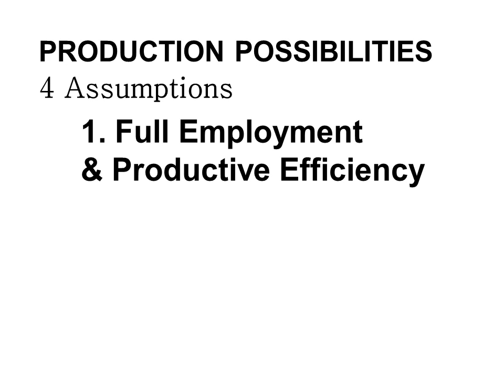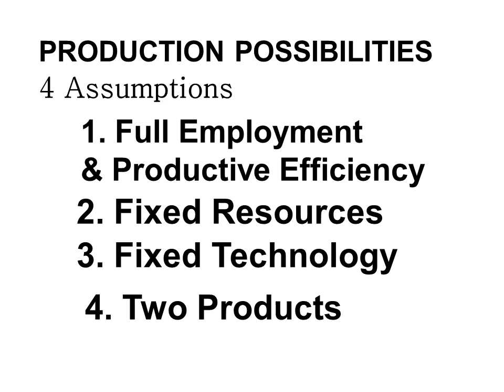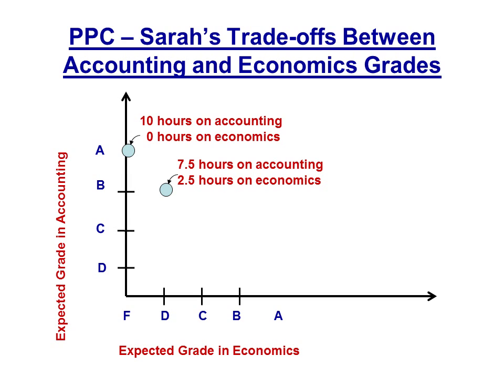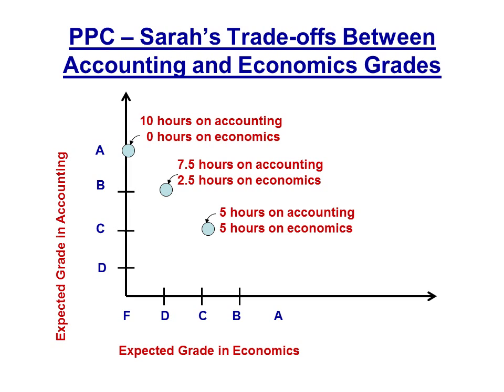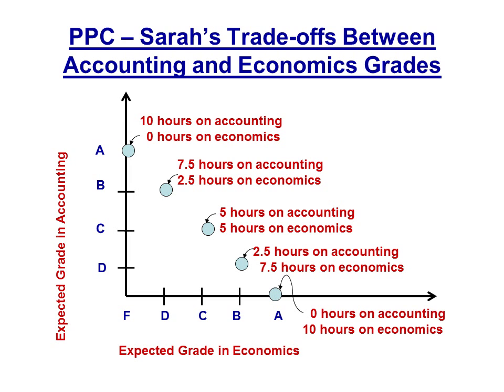ppc video part 2